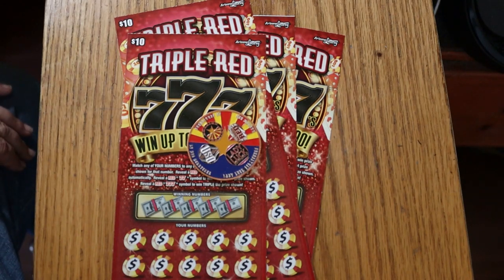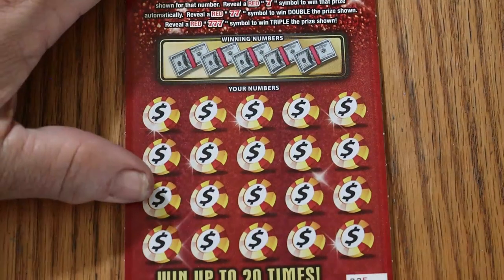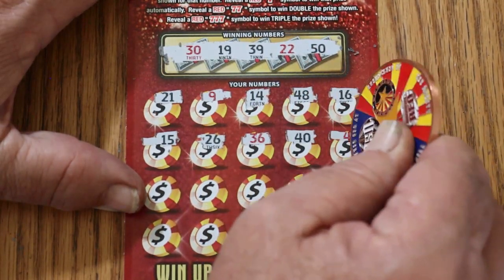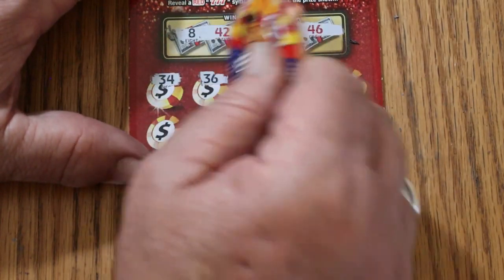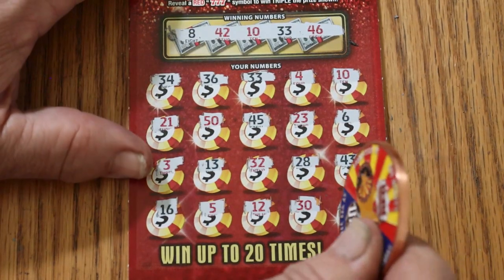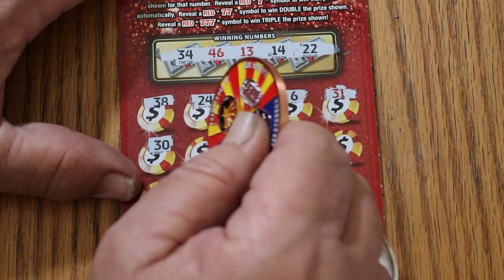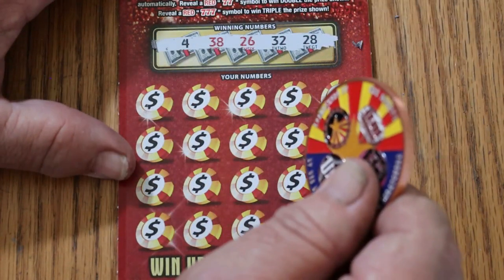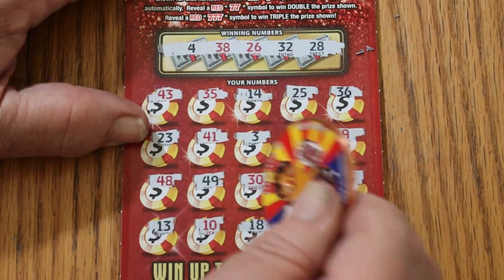FOUR $10💥TRIPLE RED 777💥😎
A little break from the bigboy scratchers! 🙂